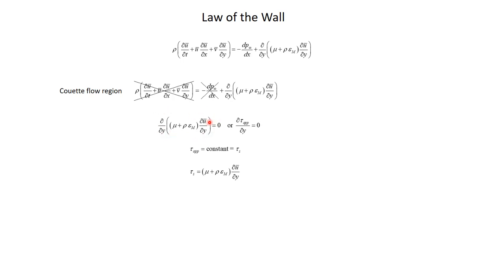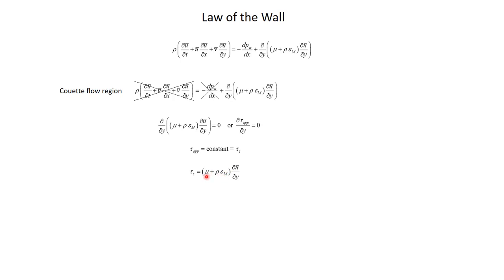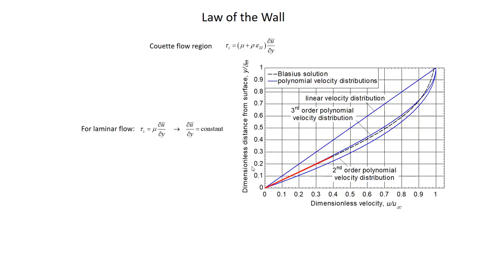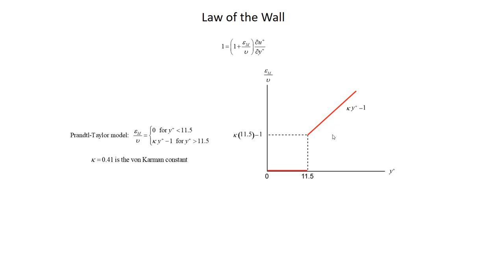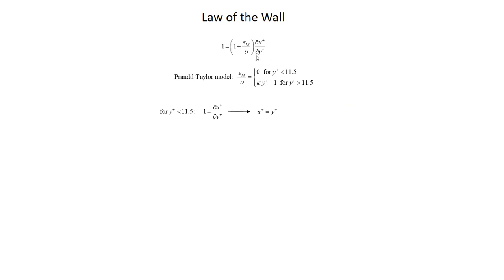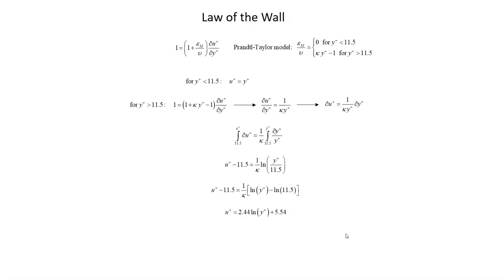Law of the Wall Part 1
ME 564 video about the law of the wall